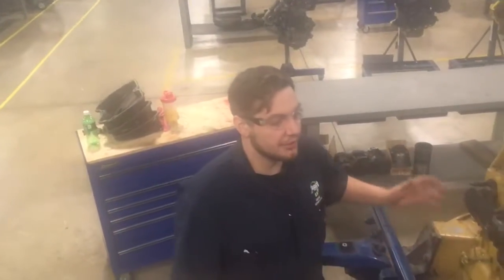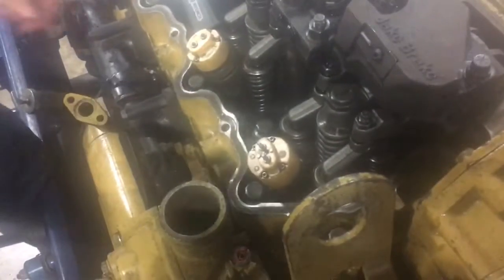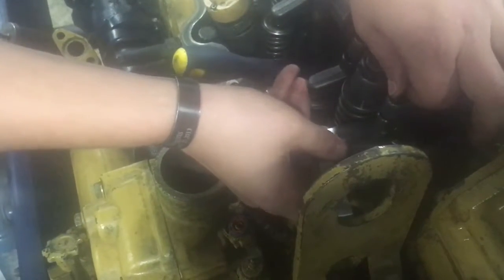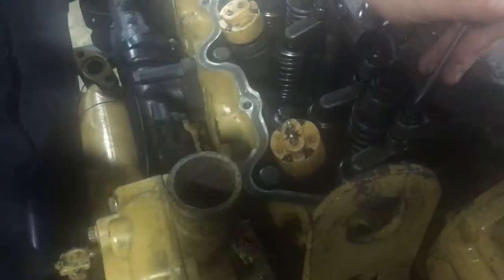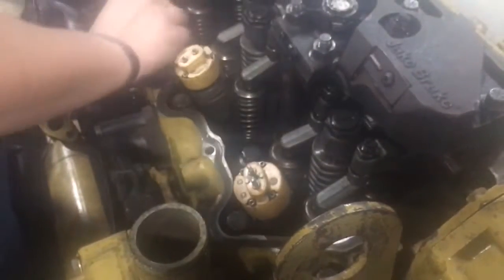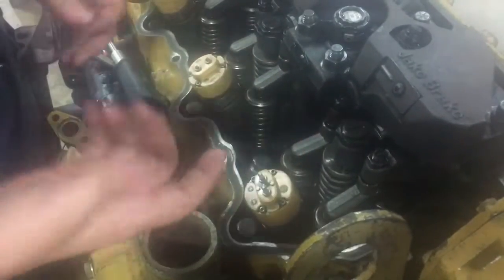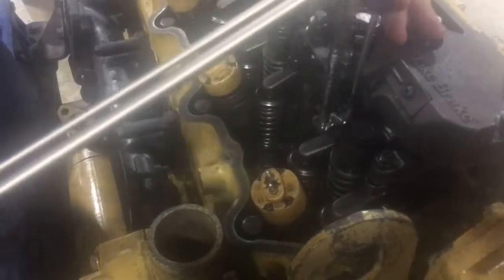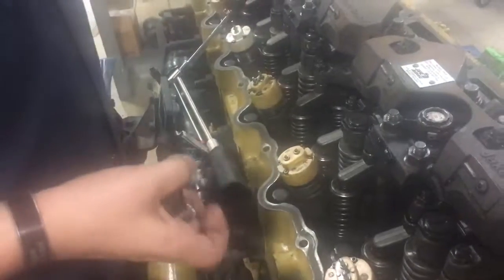trim A7FD4659 40BB 4150 846C 5306B45D0CE0